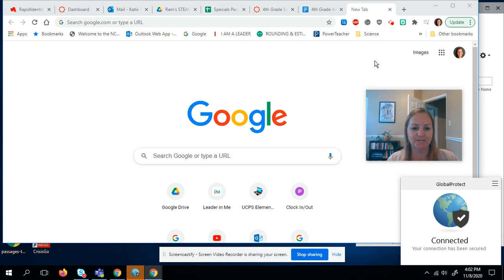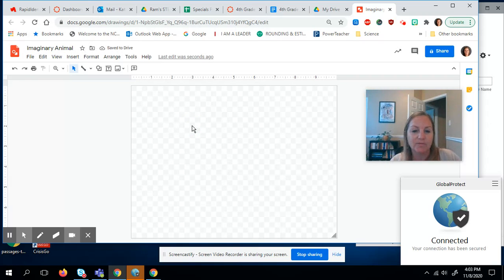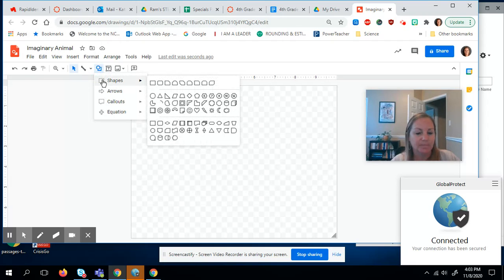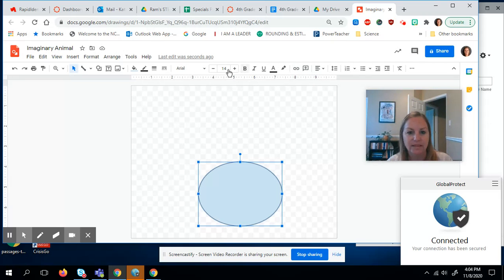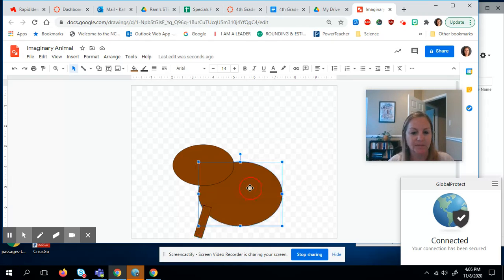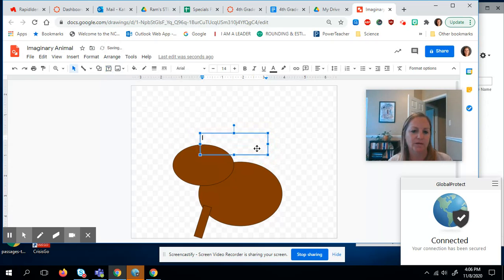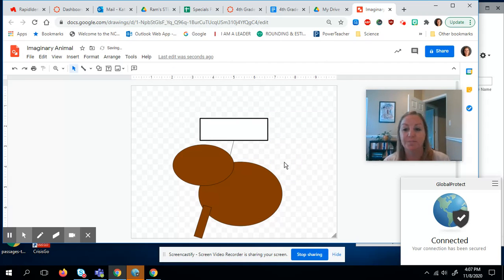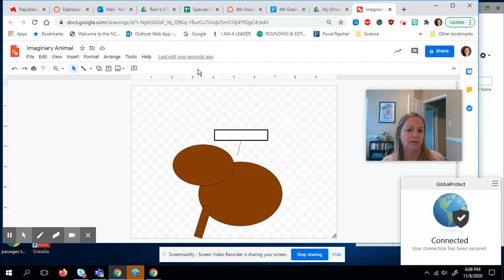Imaginary Animal/ Adaptations 4th Grade